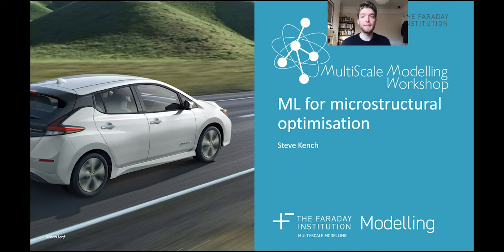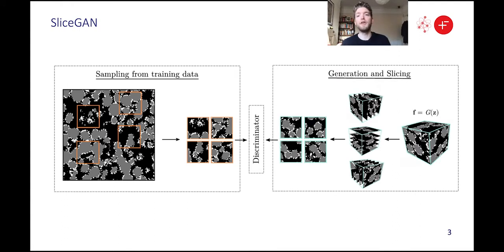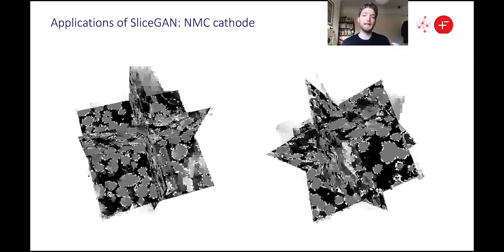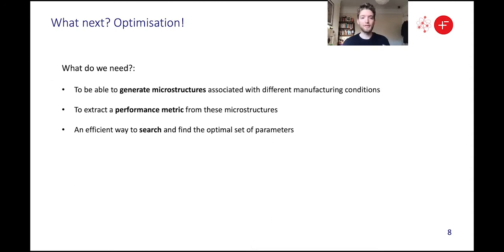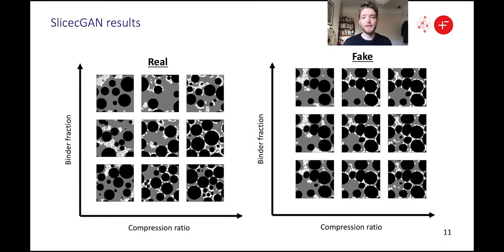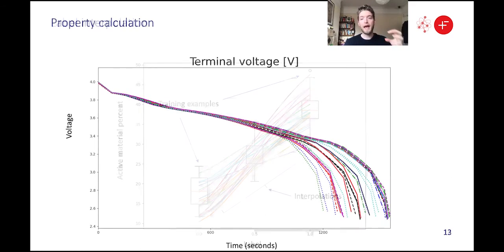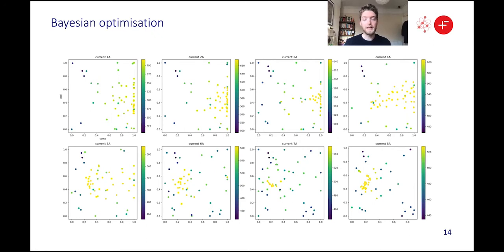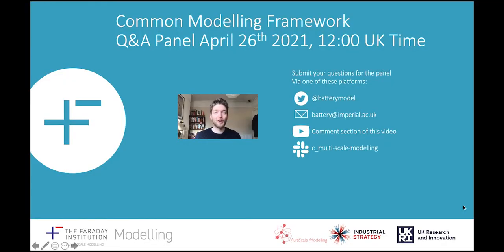Machine learning for microstructural optimisation - S. Kench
In the field of cathode optimisation, 3D microstructural datasets are important in order to understand structure-performance relationships through physical modelling. However, 3D imaging techniques can be slow and often have limited resolution compared to their 2D counterparts. We propose a novel machine learning method, SliceGAN, which can use a single representative cross-sectional image to synthesise realistic 3D volumes. Furthermore, through the use of conditional GANs we are able to extend this approach and synthesise microstructures associated with different manufacturing parameters. This tool, alongside a PyBamm DFN model, can be implemented within a bayesian optimisation framework to enable high speed optimisation of accessible capacity.